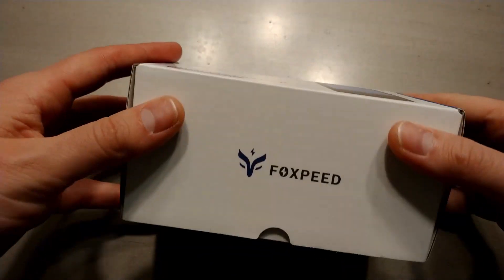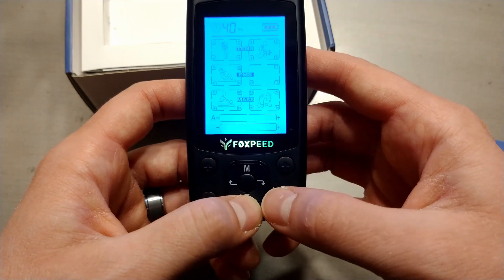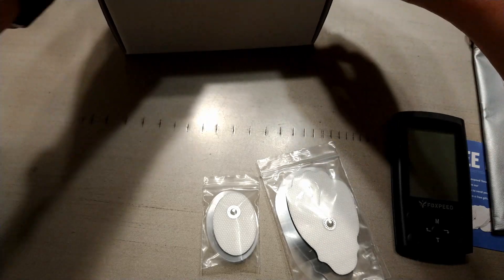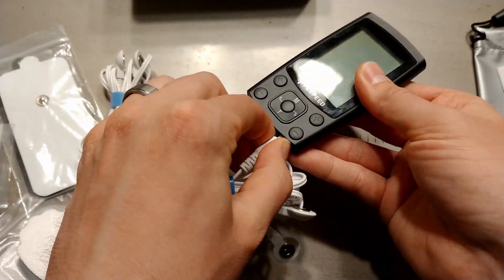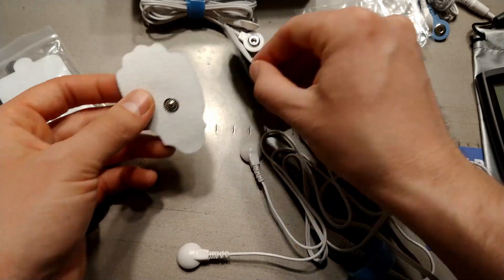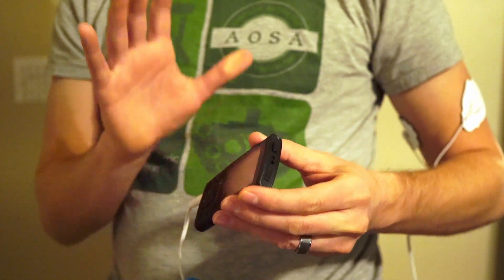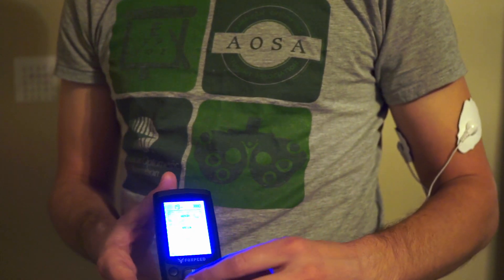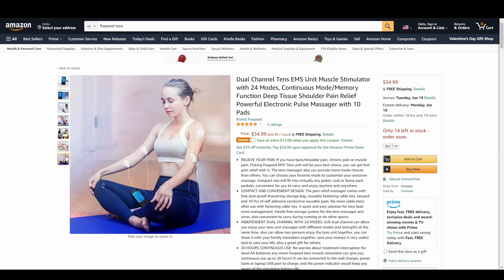Foxpeed TENS unit A-B Channel Review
This is an impressive little unit with lots of versatility, including several different sizes of pads and the option to have A and B channels on different modes (and even different people!) and a variety of 24 modes.